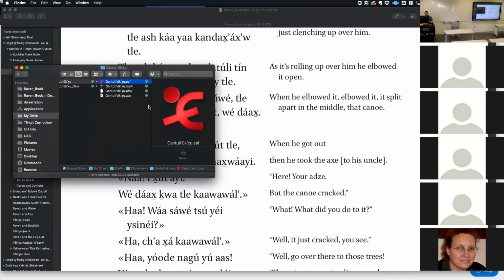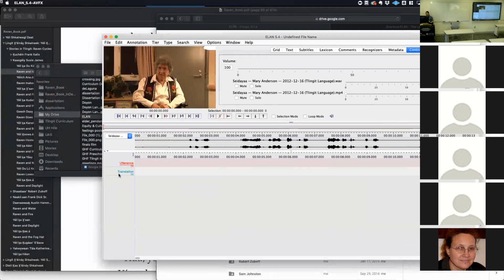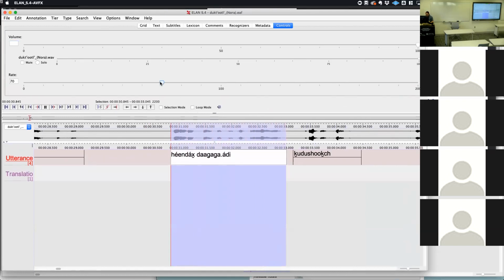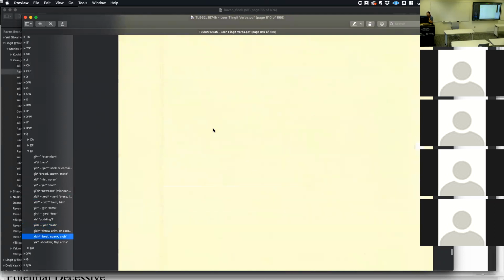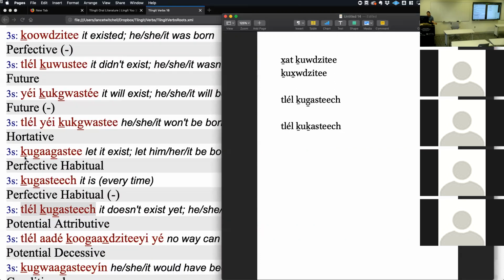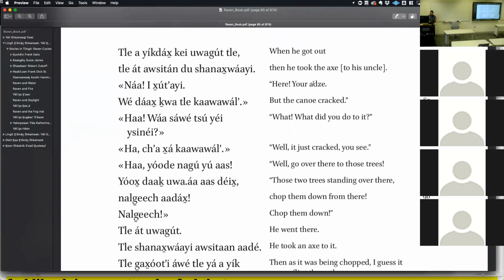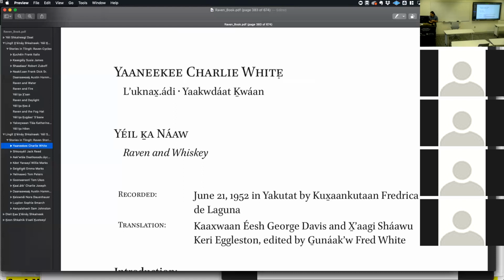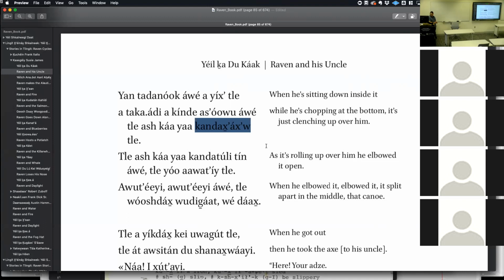Tlingit Oral Literature 04102019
ELAN, aadé kadujixídi yé, Ḵeixwnéi x̱ʼéidáx̱ shkalneek, Kaasgéiy x̱ʼéidáx̱ shkalneek